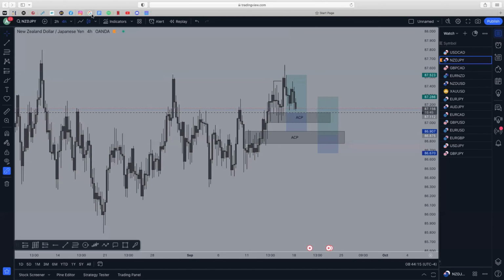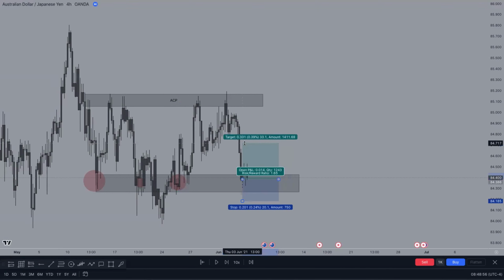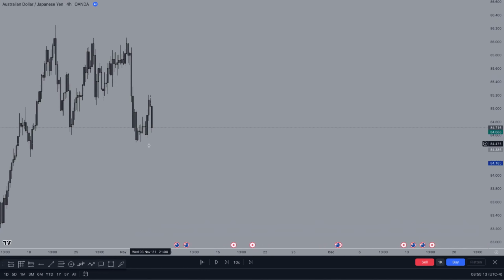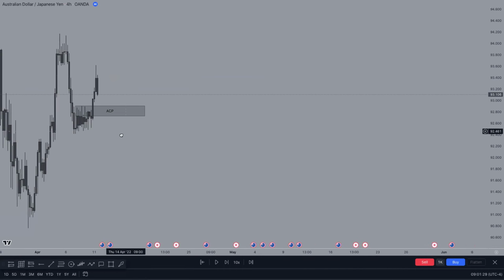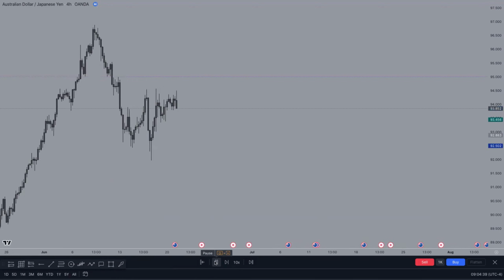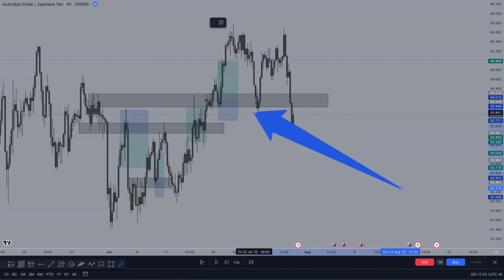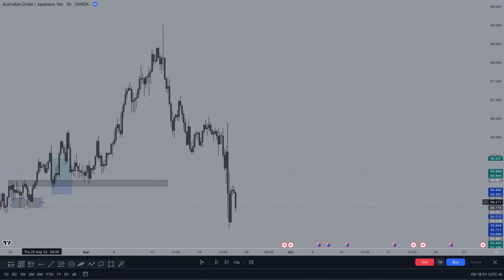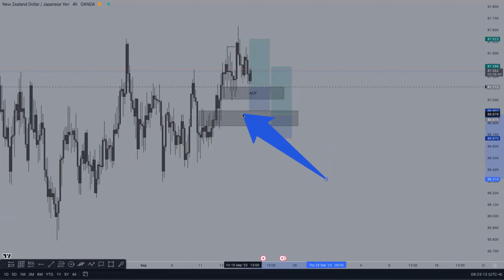I Turned $1000 Into $3000 In ONLY 8 Trades | Trading Forex 90% win rate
Welcome to Forexx Hybrid In this video I will randomly choose a pair from my watch list and trade it. My goal, is to flip $1000. I don't risk my account trying to flip I will never advice anyone to do so. do it at your own risk.

If you wish to trade like me I have a mentorship program where u can sign up very little fee for my time. click the first link.